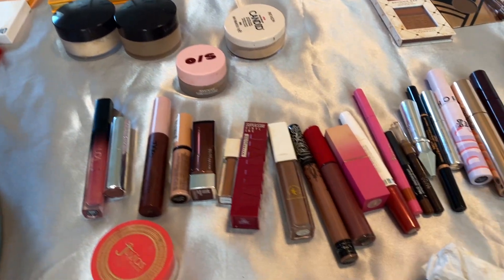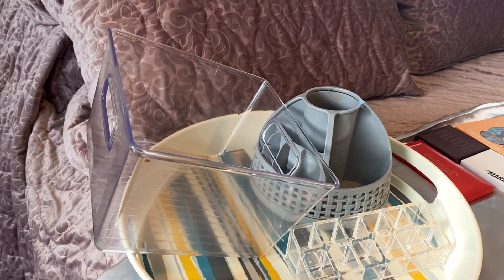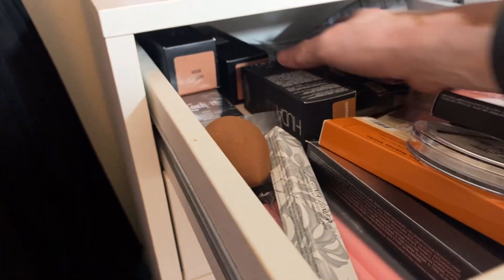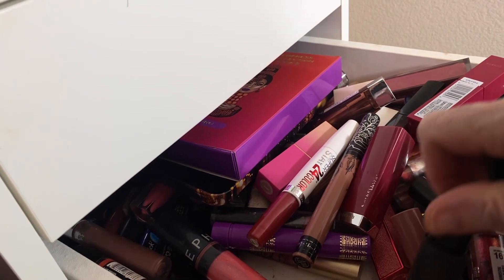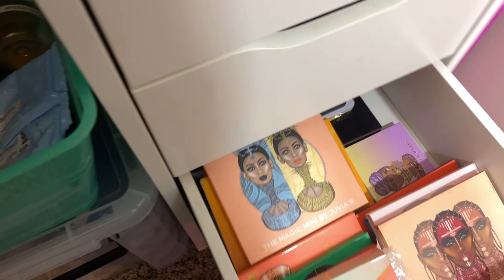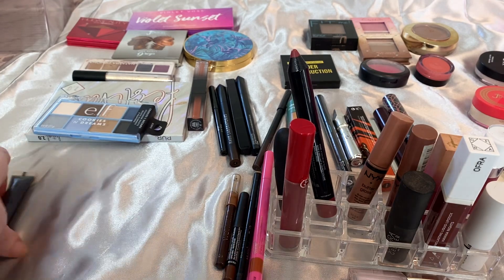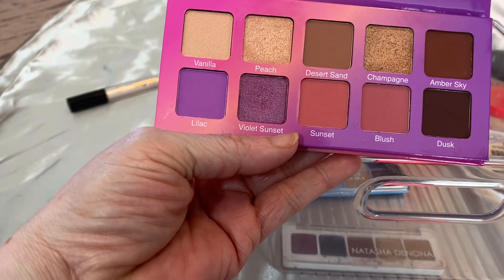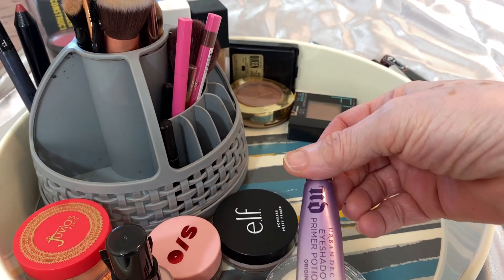Shop My Stash For January 2023 | Using Things Forgotten |Doing Makeup Over 50+ | Shirley An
Shop My Stash For January 2023 | Using  Things Forgotten |Doing Makeup Over 50+ | Shirley Ann

Hi, everyone in today's video I will swapping out my monthly makeup rotation! Let me know what makeup products we have in common. Also let me know what you would like to see a video on. Please shopmy shelf or Amazon store belong for any of these items.

-  Intro: 0:00
- Showing Previous stash pull:  0:28
- Starting with The small palette : 3:12
- Pulling some new items: 4:39
- Time for Lipsticks : 7:00
- Bronzer, Highlighters and Cheeks: 9:35
- Putting everything together: 11:49
- Outro: 23:06

Haus Laboratories gel liner Go Diva
Huas Laboratories Liquid Eyeliner Whiskey
Fashion Fair Blush   3039 Diva

Mailing Address here:
Shirley Ann
5000 W Midway Road
12542
(or here)
Shirley Ann